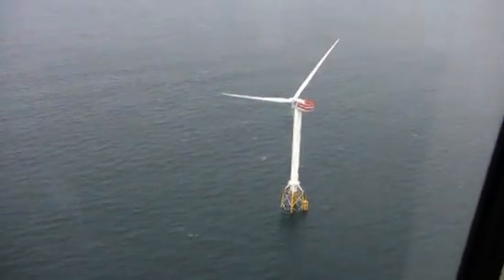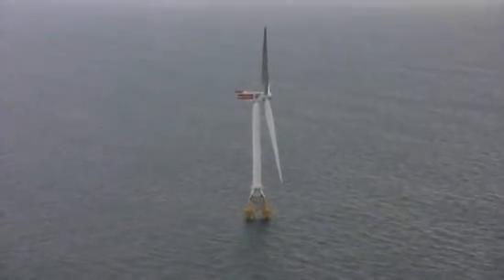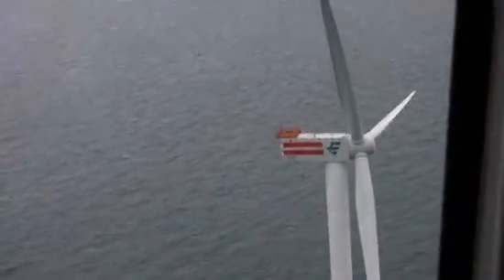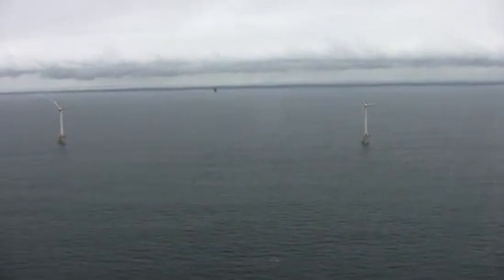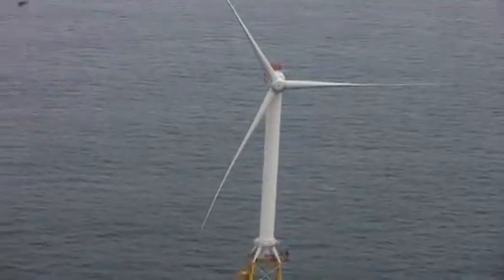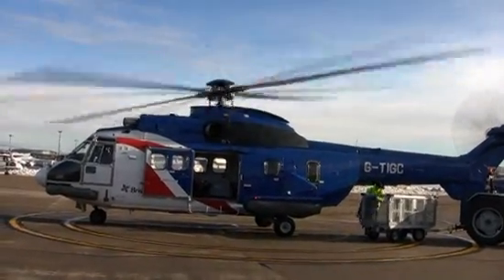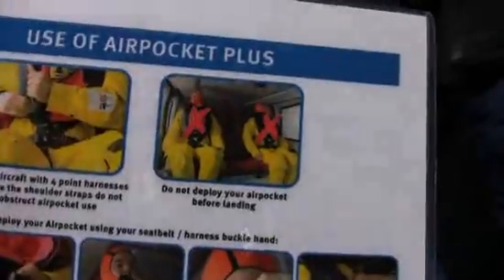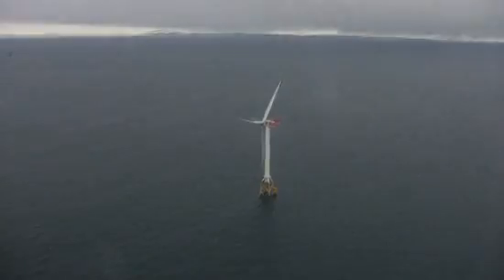A New Era of Wind Turbines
We go to the North Sea to check out a new type of wind turbine that's turning heads in the industry.